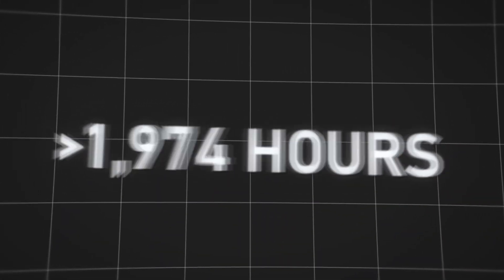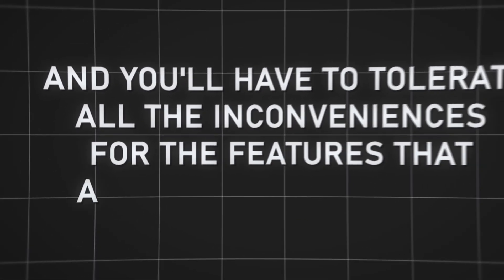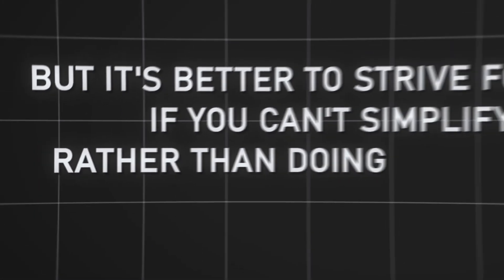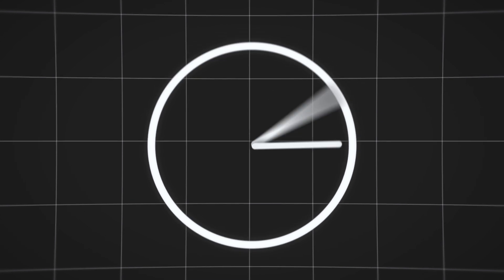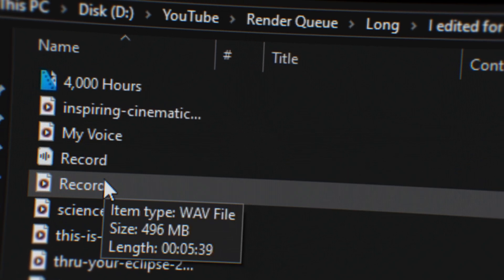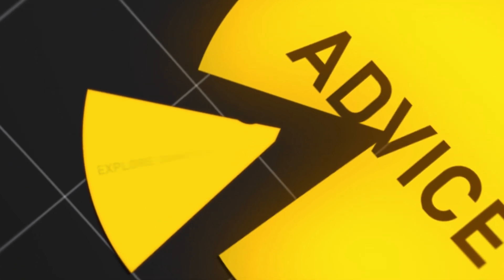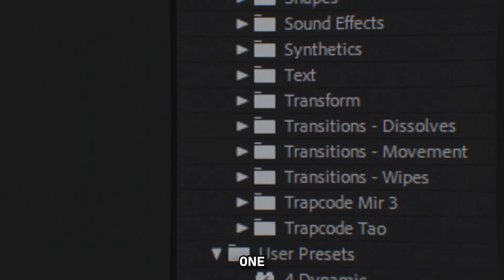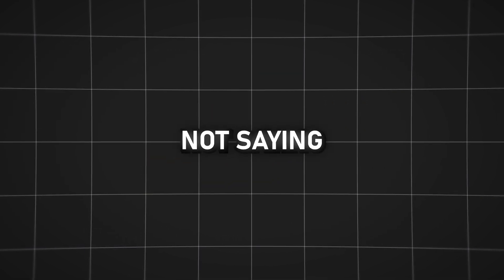What 4000 Hours in After Effects Taught Me (and what I’d do differently)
4000 hours in After Effects taught me everything — the mistakes, the shortcuts, and what actually matters. In this video, I’ll share how to learn faster, avoid wasting time, and finally feel confident working in AE. If you’re serious about mastering After Effects — this will save you years.

Everything a Real Video Editor NEEDS — In ONE Place.